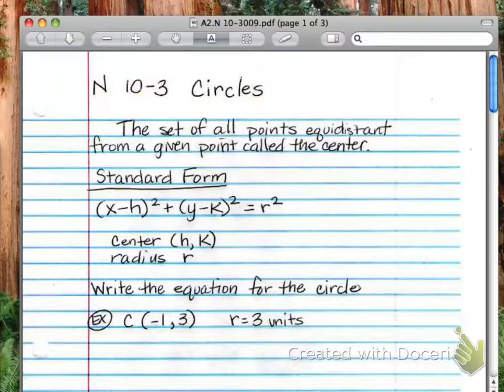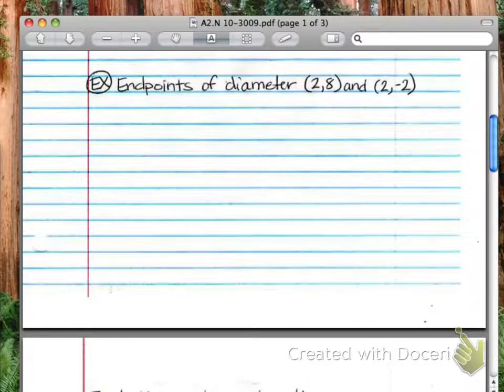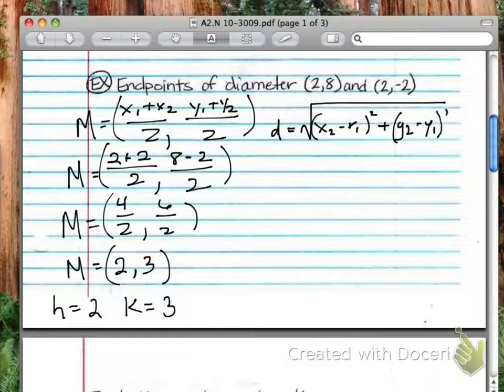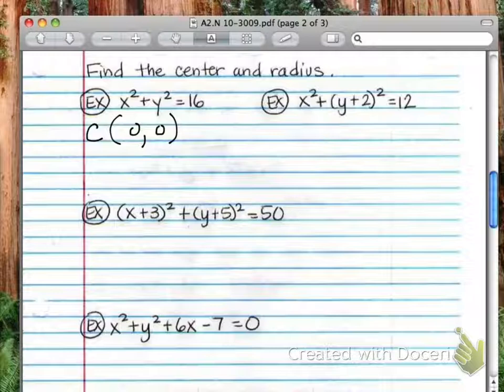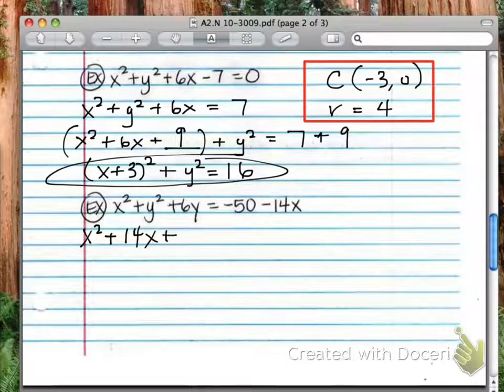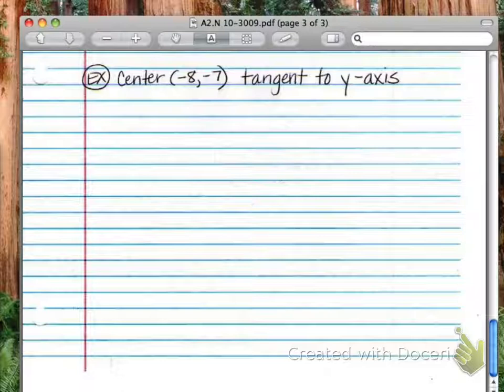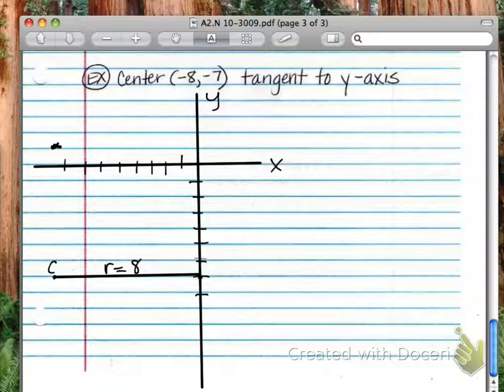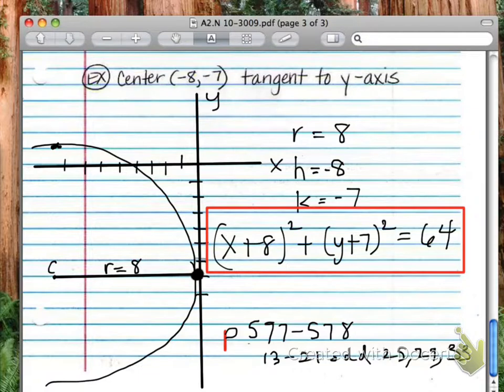Notes 10-2 Circles